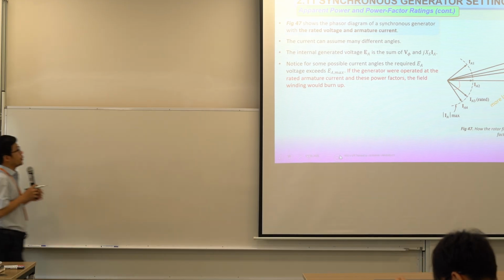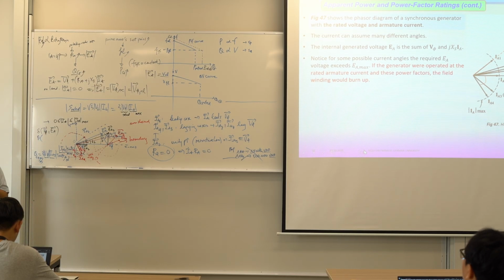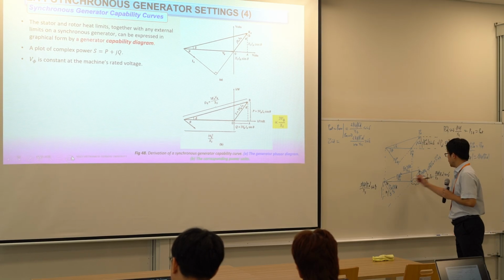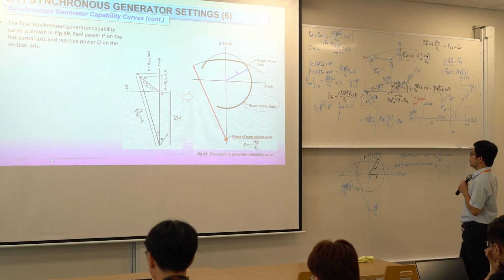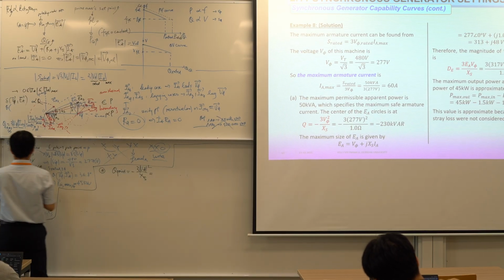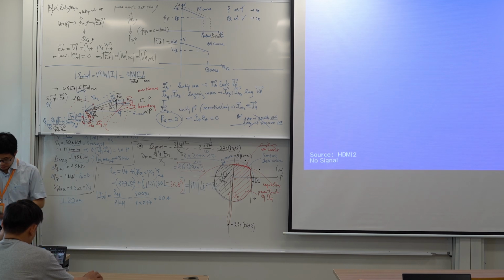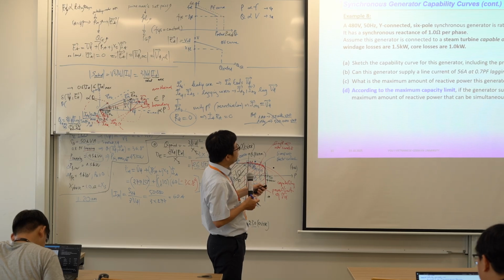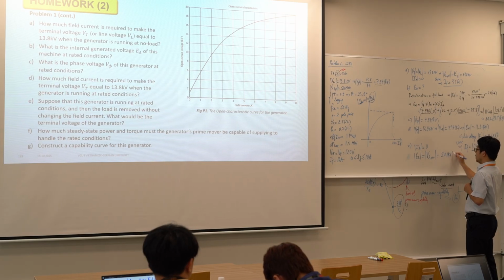Electric Machines | 13-10-2025